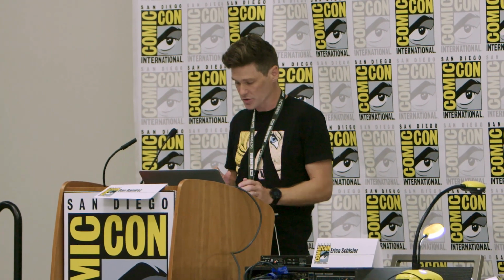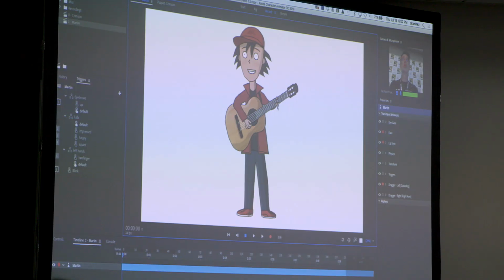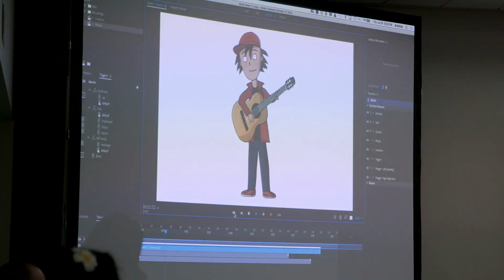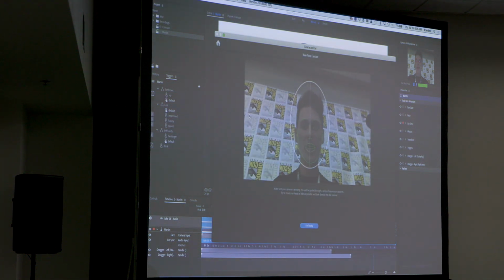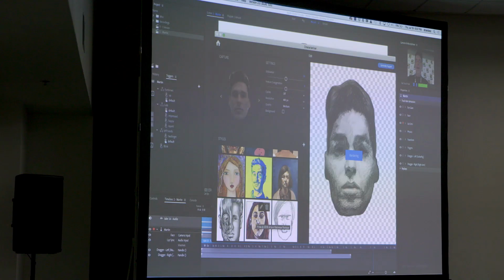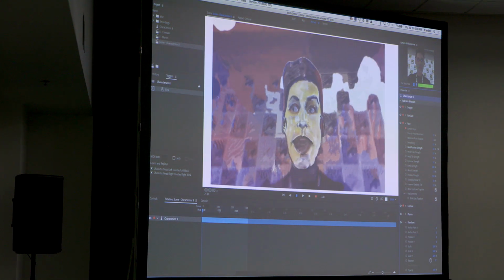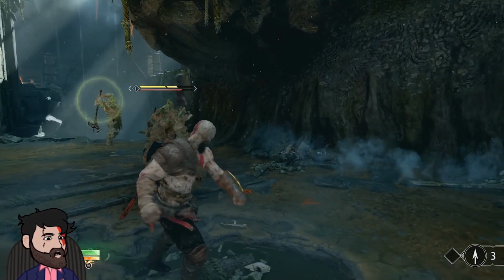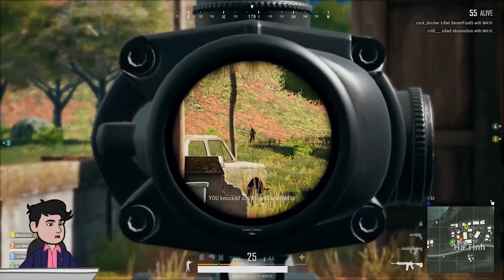Up Your Game Panel Discussion: Creating Personalized Animated Avatars | Adobe Creative Cloud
If you have thoughts of animating your own avatar to interact with your audience (via Twitch or online stream) in real-time, than this is the session for you! This panel we’ll show you how to create an animated avatar that is fun, engaging, and, most importantly, easy!